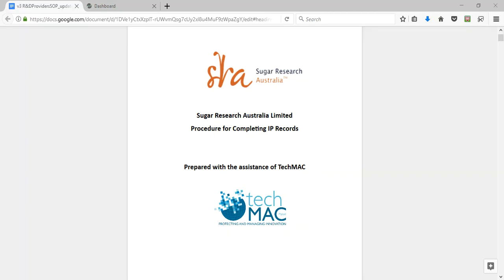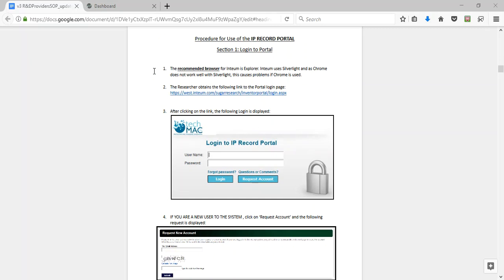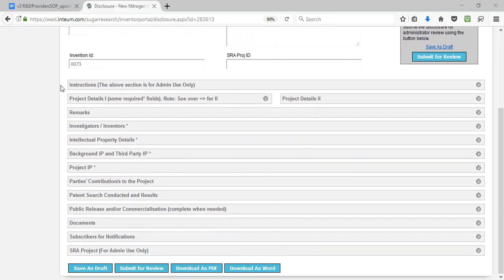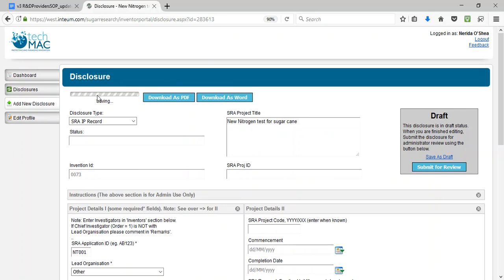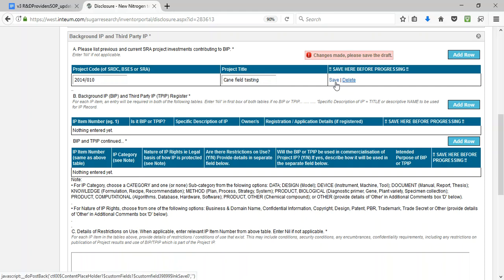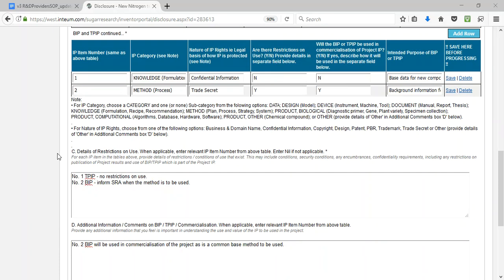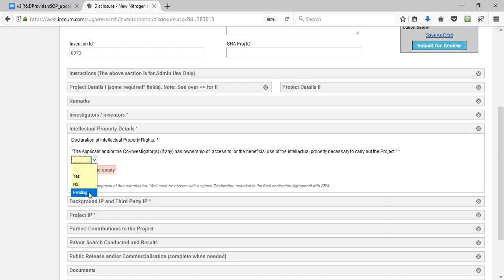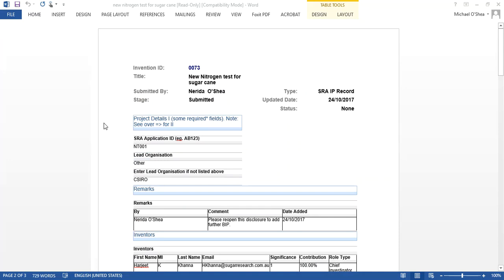SRA procedure for creating IP records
This video tutorial explains how to create an IP register using SRA's online IP record portal